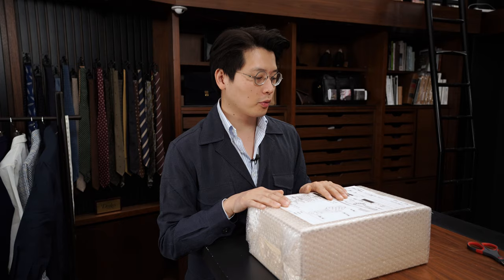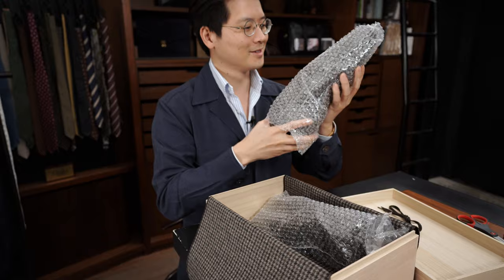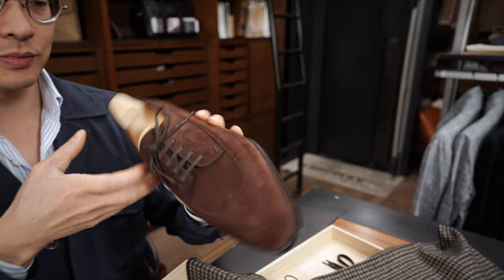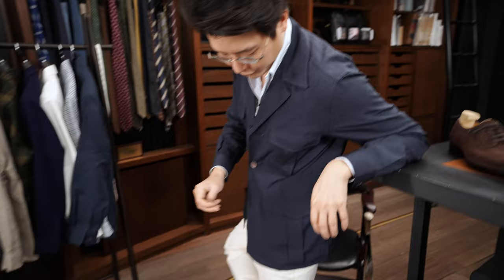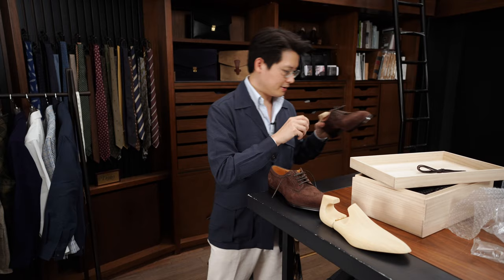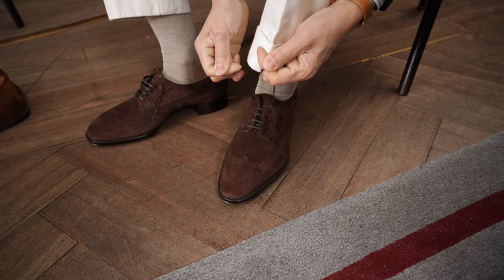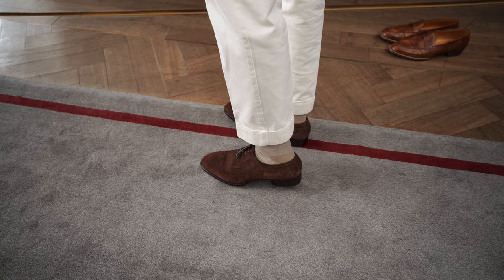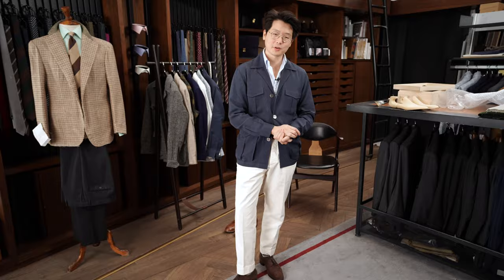Unboxing Some Bespoke Derbies by Yohei Fukuda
Bespoke, longwing, full-brogue, derbies, what do all these words mean? Find out in this video!

See more of Yohei Fukuda's shoes at thearmoury.com